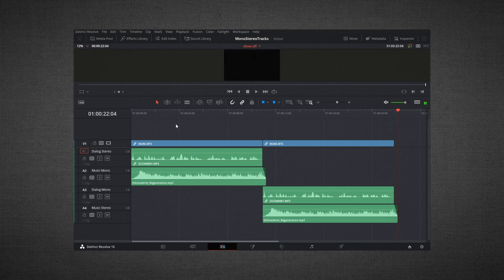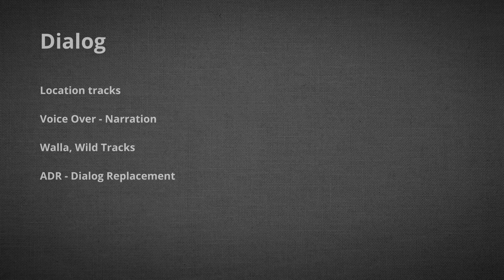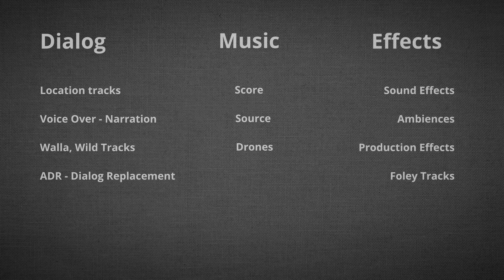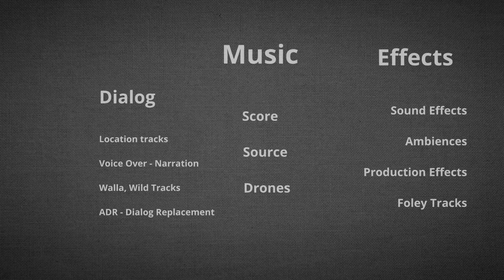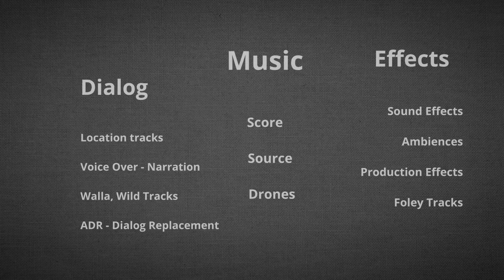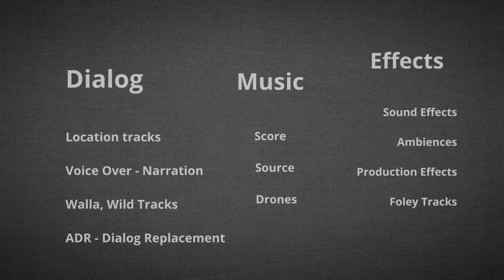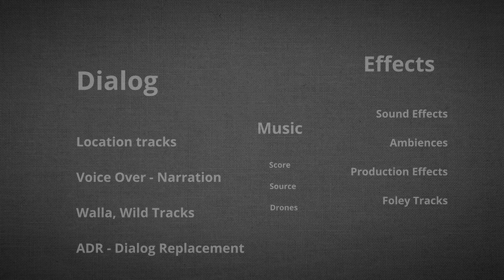When to use mono or stereo audio track - DaVinci Resolve 16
In this video I'm going to talk about how you can use mono or stereo audio tracks in order to get better sounding video. Most of the time you want music to be in stereo track and dialogue in mono.  It is recommended to use headphones when watching this video to hear the difference between "bad" and "good" example. I hope this video will be helpful to you.